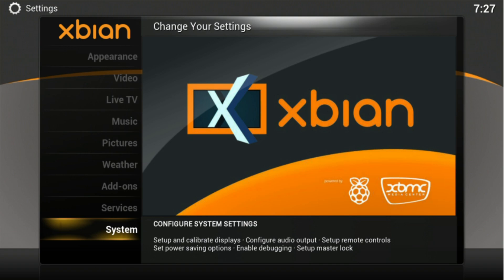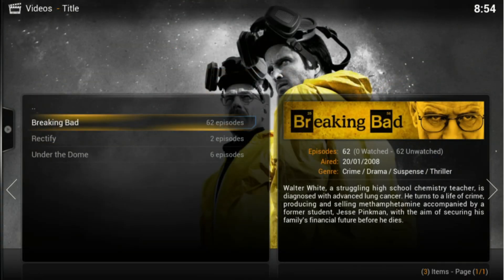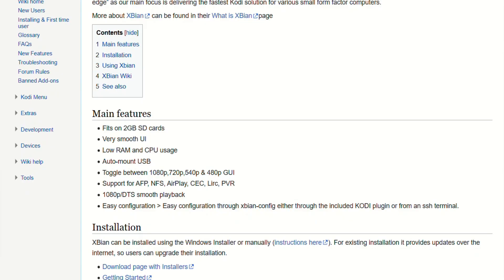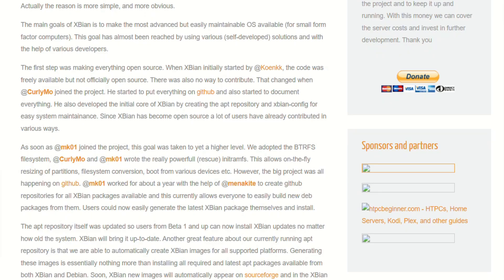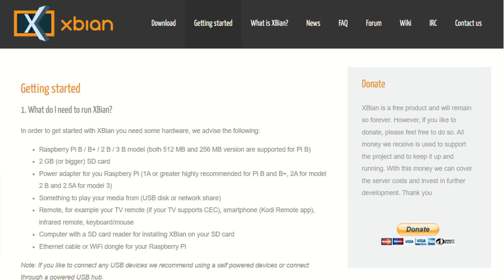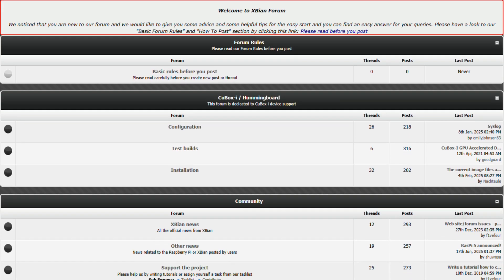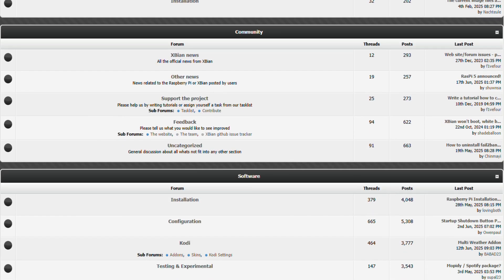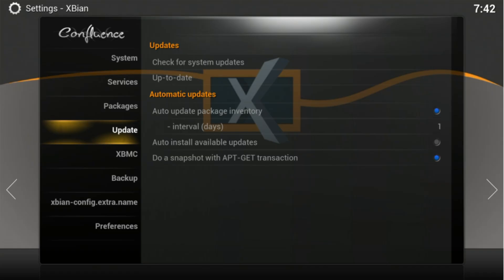Xbian Review: Bleeding‑Edge Kodi Distro for Raspberry Pi (2026)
🎬 In This Video: Hate sluggish Pi media centers and outdated Kodi builds? Meet Xbian, the lightweight, “bleeding-edge” distro that keeps your Raspberry Pi media slick and up-to-date.

In this video, you’ll see why Xbian wins for speed and performance—thanks to its minimal Debian core, fast Kodi boots, and efficient 1080p playback. I’ll show how frequent rolling updates keep your system fresh without re-flashing, and why integrations like HDMI‑CEC, Samba, VNC, and Transmission make it a full-featured media hub. Plus, we'll cover the free & open‑source nature that means full access at zero cost—and what trade-offs you get with occasional quirks or lack of desktop UI.

If you're building a Kodi-first media center on a Raspberry Pi—especially at 1080p—this is your new go-to. Welcome to smarter streaming with Xbian. ‎